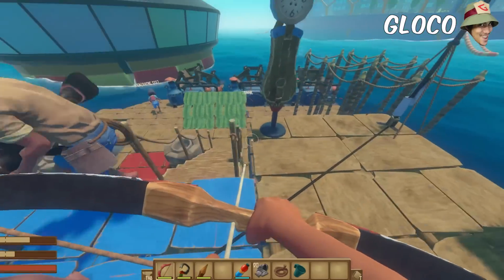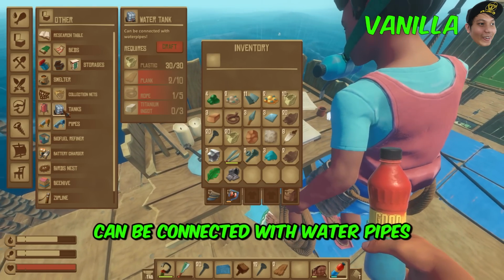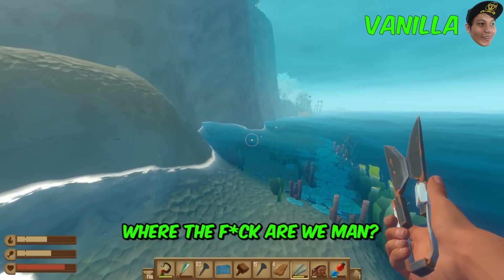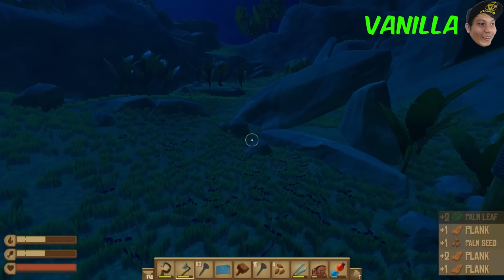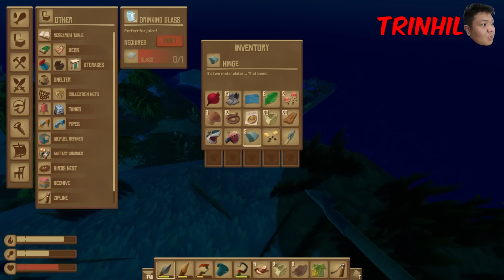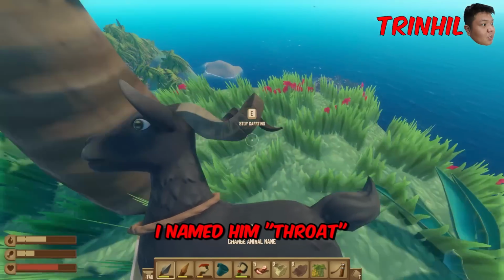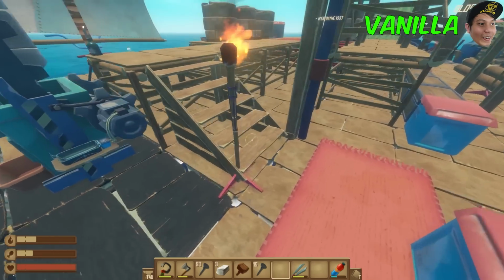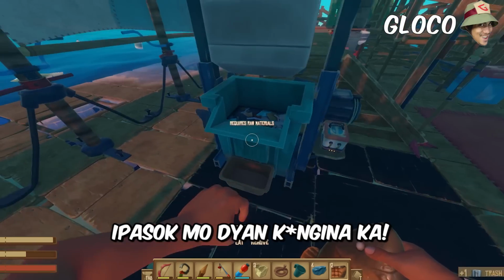PEENOISE PLAY RAFT (FILIPINO) #12 - Gloco making love with Fishes!